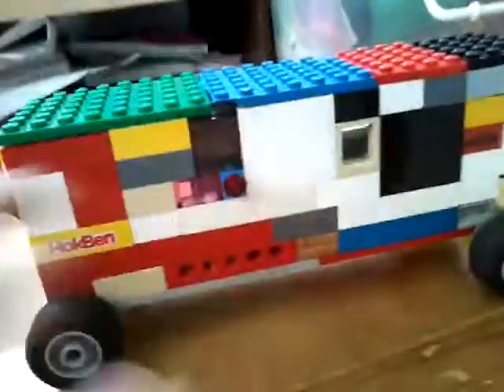School bus monster truck monster jam lego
My school bus monster truck in monster jam